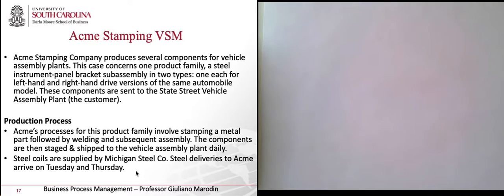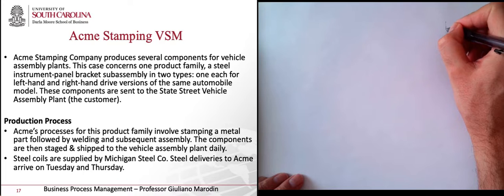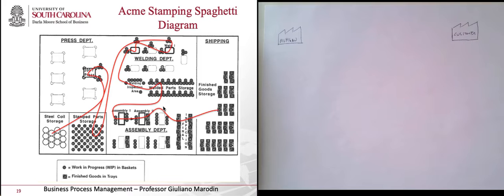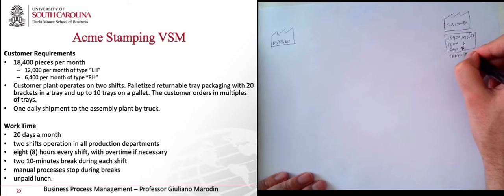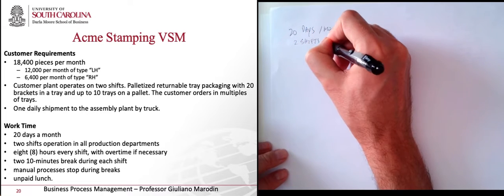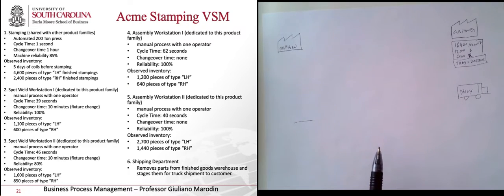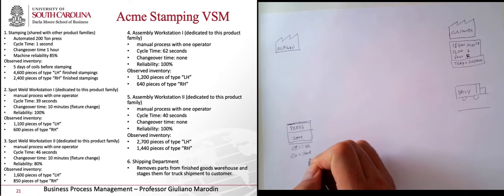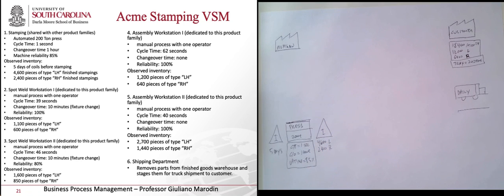8 Lean part 19 VSM ACME stamping